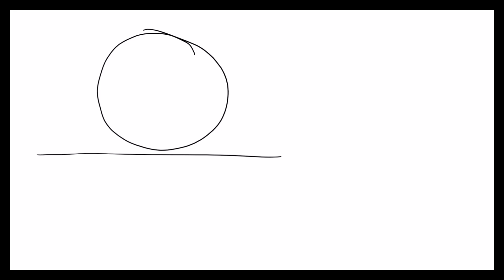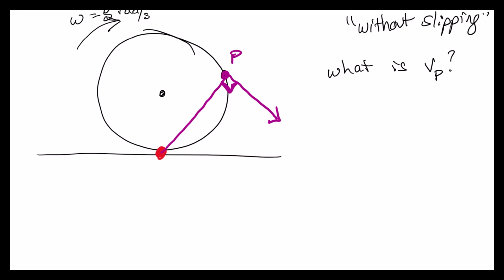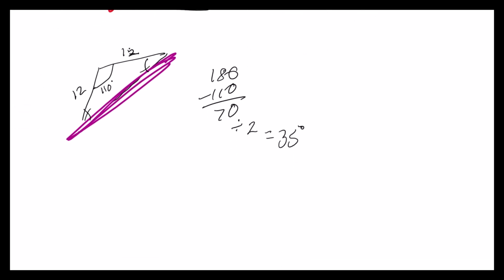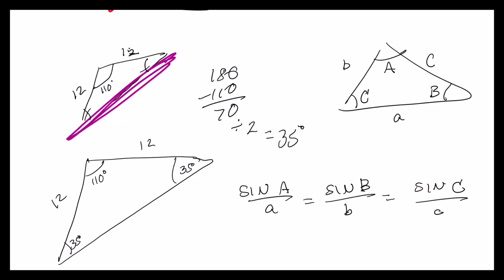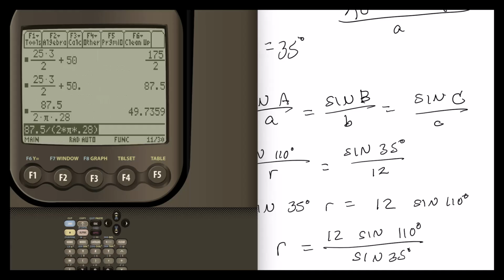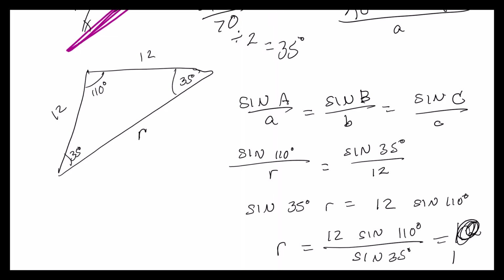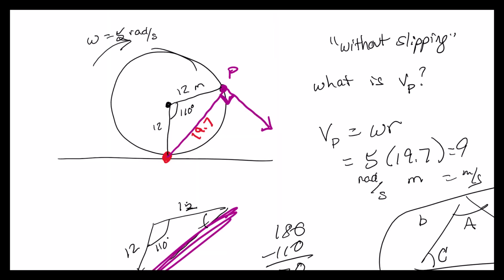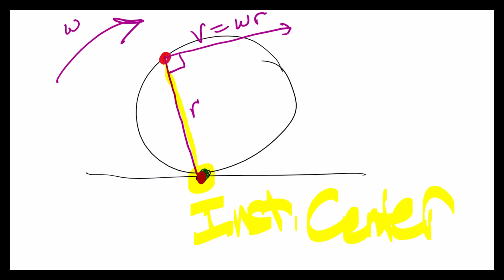Finding Individual Point Velocities on a Rolling Wheel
Really basic coverage of how to determine velocity of a point on a wheel that's rolling without slipping!